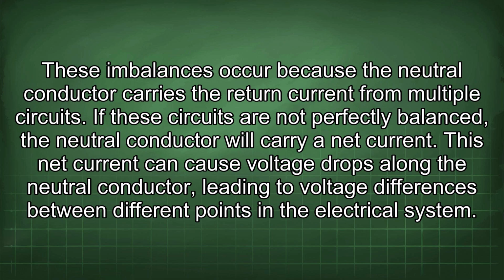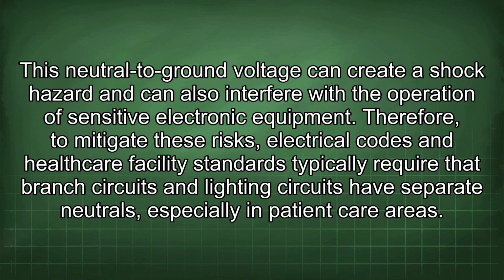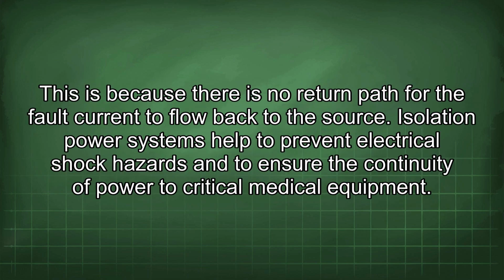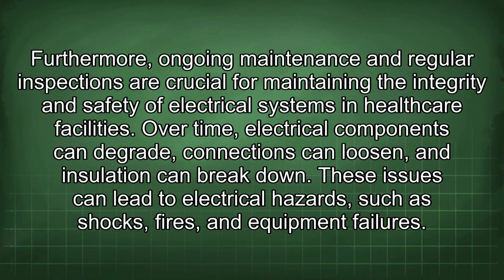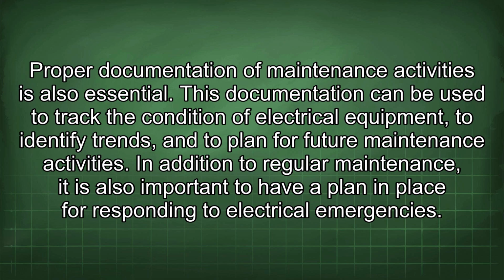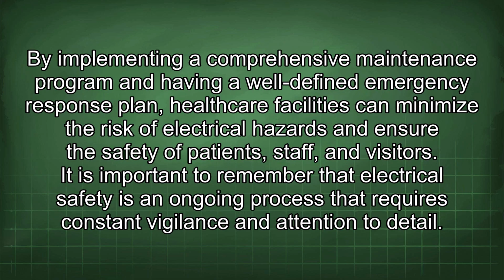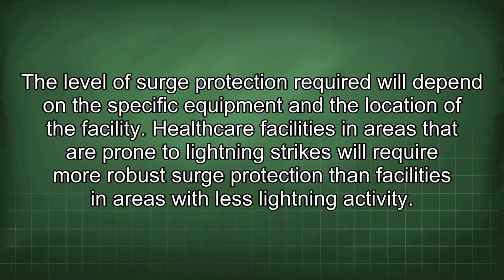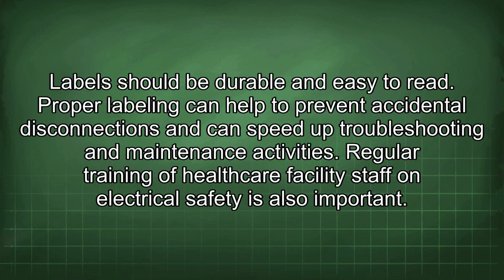Common Neutrals in Healthcare Electrical Circuits Explained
Learn why common neutrals are not permitted in healthcare facility patient care areas. Understand the risks of current imbalances and voltage fluctuations. Discover the importance of separate neutrals for branch and lighting circuits.